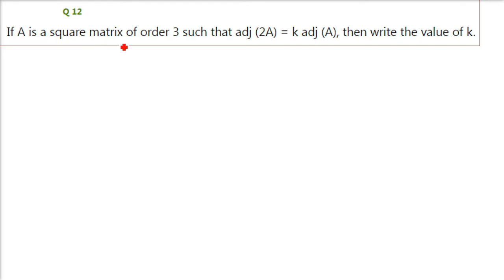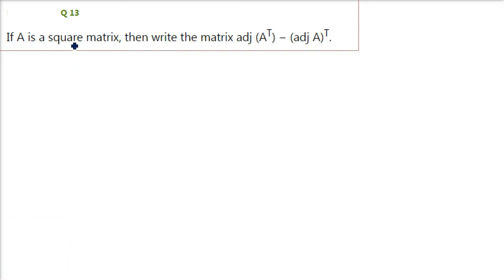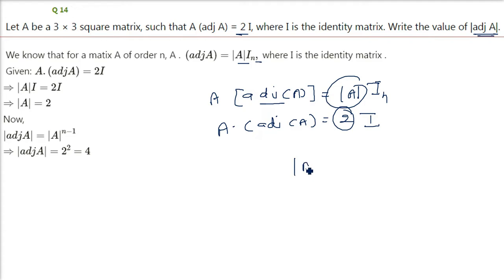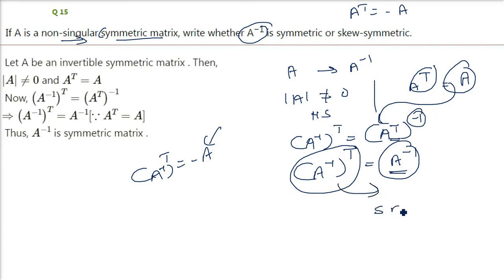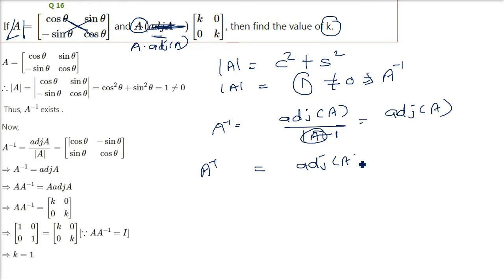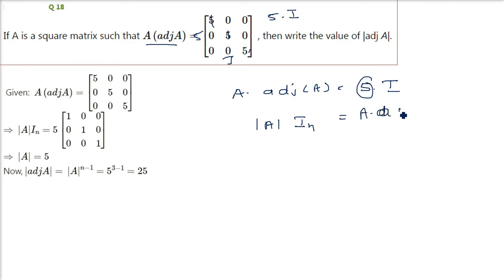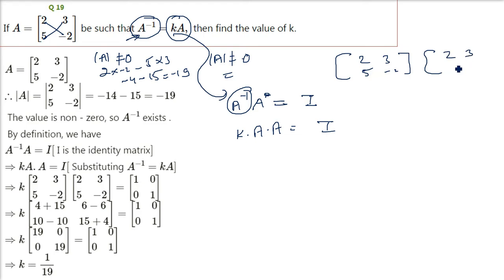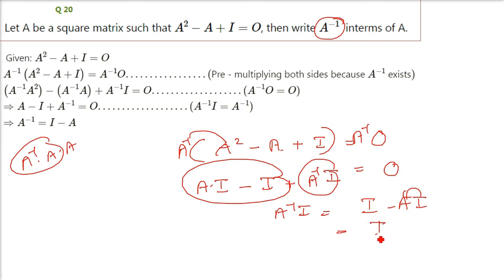RD SHARMA SOLUTIONS CLASS 12 Chapter 7 Adjoint and Inverse of a Matrix VSAQ Part 2